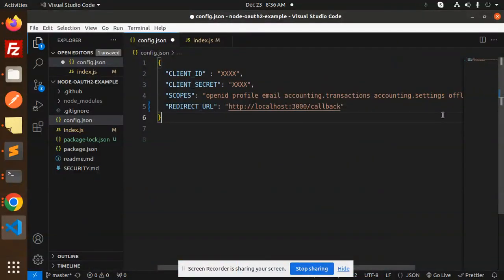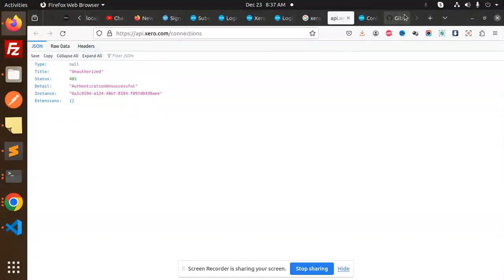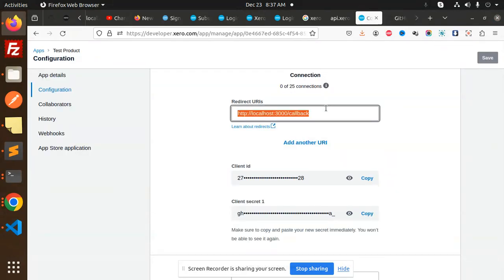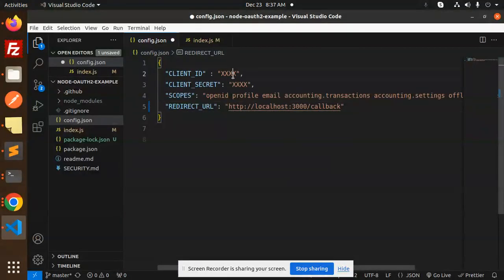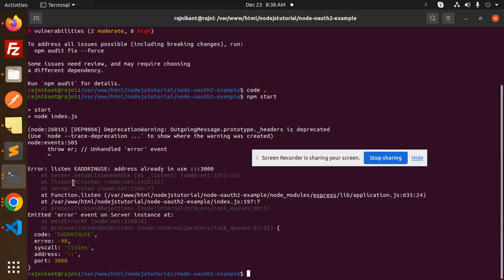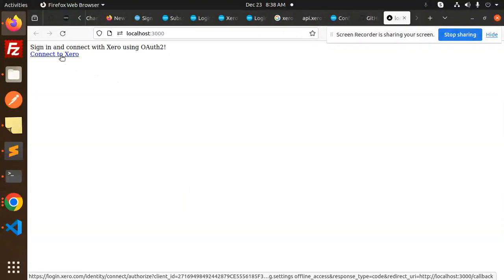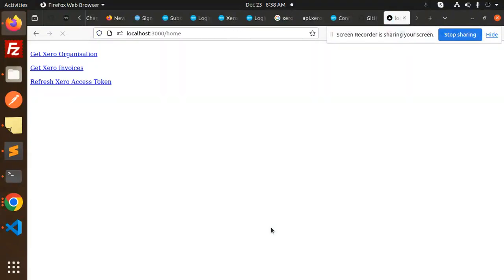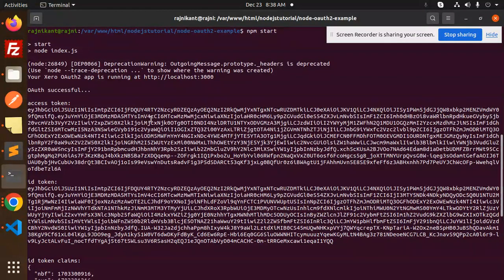Xero Tutorial for beginners #3 How do I get a Xero access token?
Master Xero Accounting: Complete Tutorial for Beginners to Pros! 📊✨
Effortless Xero Accounting: Step-by-Step Guide for Small Businesses 📈💼
Xero Accounting Made Easy: Simplified Tutorial for Quick Mastery 💡🔍
Unlocking Xero's Power: In-Depth Accounting Tutorial for Every Skill Level ⚙️📚
From Basics to Brilliance: Ultimate Xero Accounting Guide for Success! 💰🚀
How do I get a Xero access token?
How do I get a new access token?
How can I get access token authorization code?
How do I get a new refresh token in Xero?

Nest